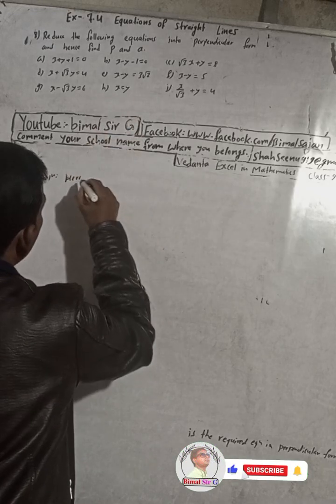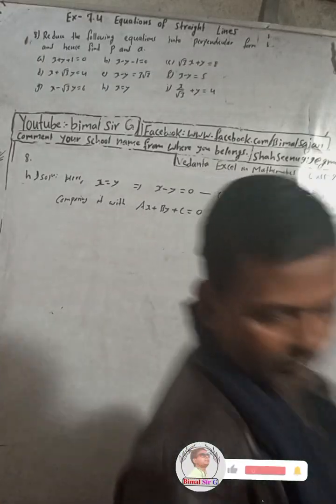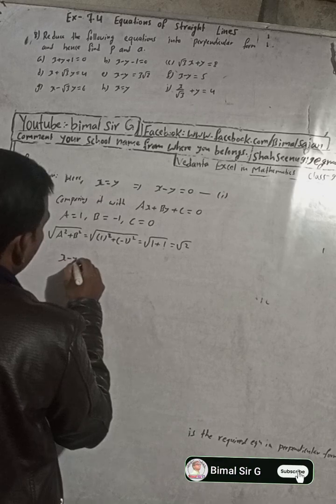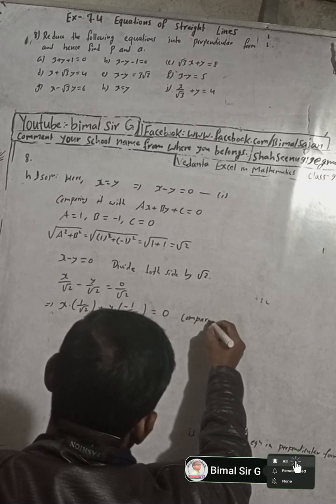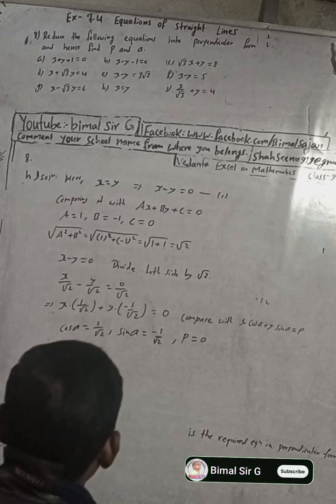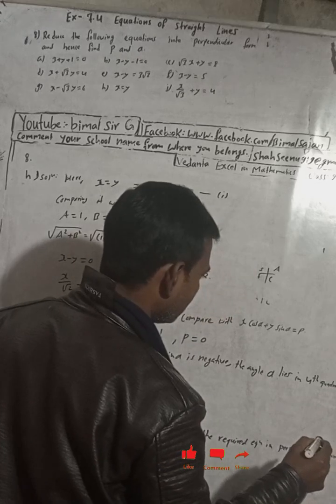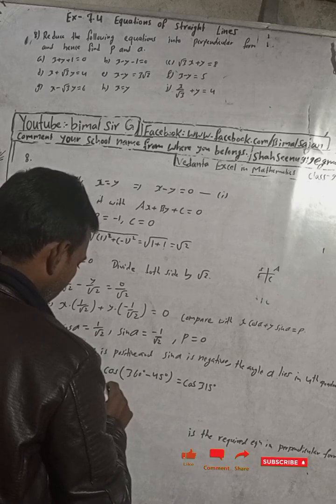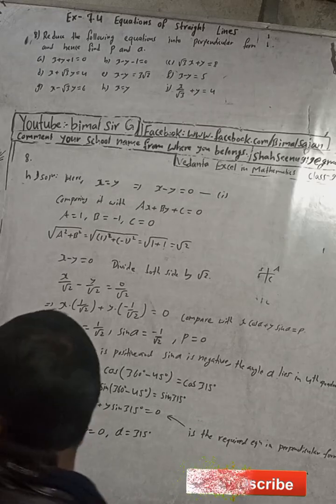Opt class 9 Ex- 7.4 Q8h) Equations of Straight lines | Vedanta optional mathematics class 9 and 10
Opt class 9 Ex- 7.4 Q8h) Equations of Straight lines | Vedanta optional mathematics class 9 and 10 solutions